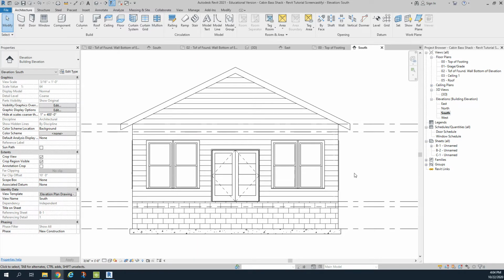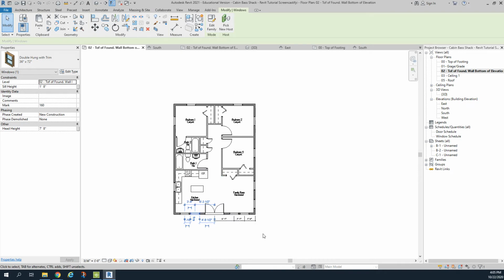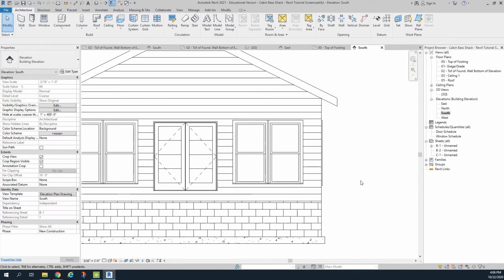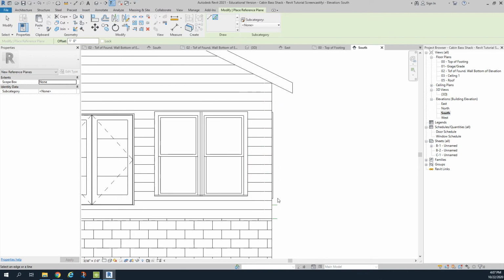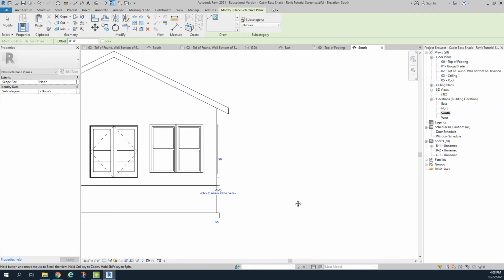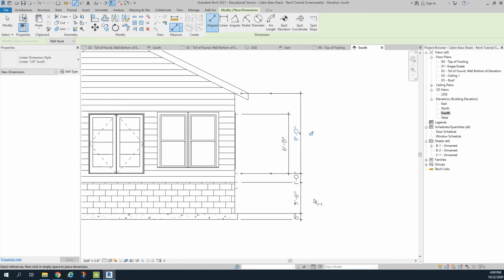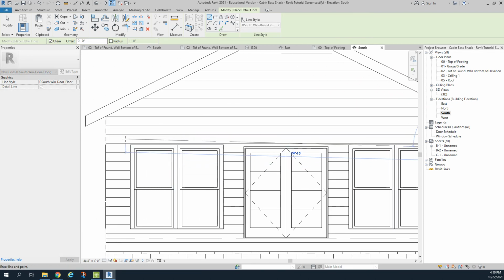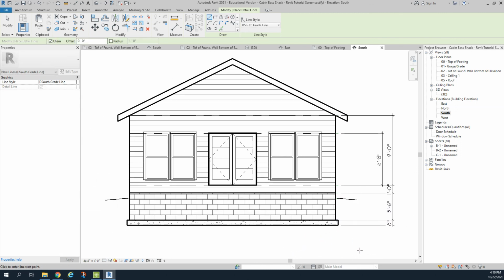#16 Elevations A Ref Plan & Dims